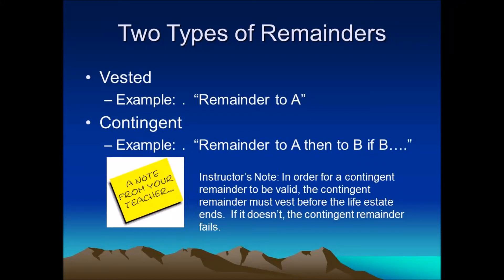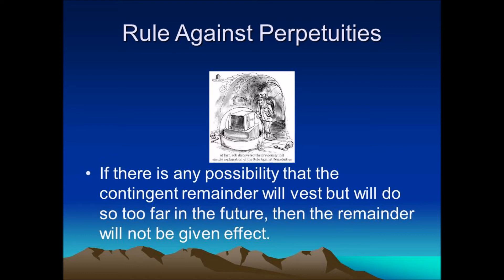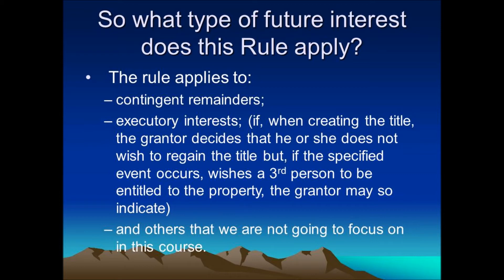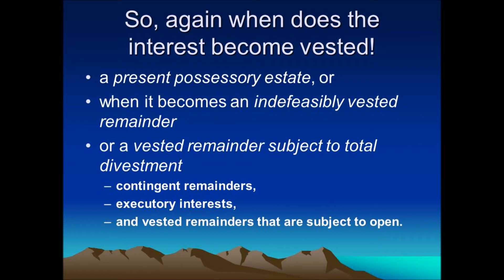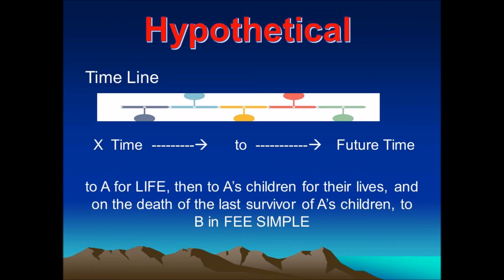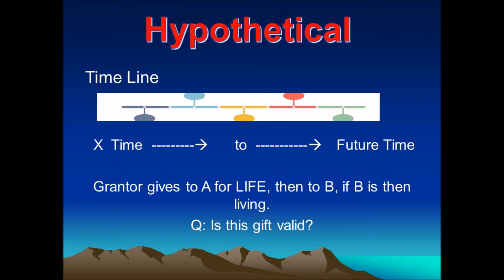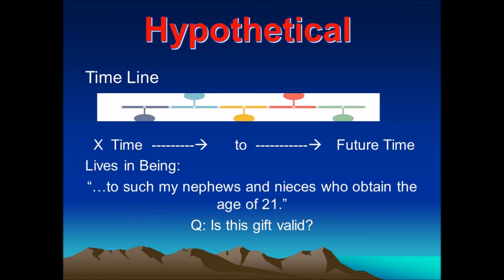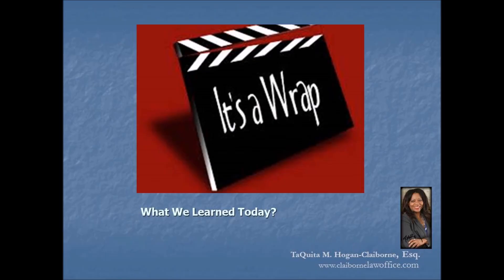Estate Planning: Remainders & Rule Against Perpetuities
Estate Planning: Introduction:  Remainders & Rule Against Perpetuities

US Immigration Lawyer, TaQuita M. Hogan-Claiborne represents businesses and individuals in filing the proper USCIS forms and planning the right strategy to achieve their US immigration objectives which include seeking working visas such as H-1B & L1 visas, employment and family based green cards, student visas, fiancé visas and other immigration objectives.

Her clients range from individuals to large companies with assets in excess of $7 million.

Her experience includes several years as Chief Legal Executive/Outside Counsel for several related companies located in California, Singapore, Malaysia, Netherlands, China, & Houston: Computer Systems Software; Electrical Engineering; Computer Systems Test Engineers, Computer Engineering, Electronics, Communications Engineering, etc.

 If you have any immigration needs, TaQuita M. Hogan-Claiborne can assist you in understanding the US Immigration Law. She will address immigration FAQs.  So you will get your Q&As to your immigration needs. Also, US Immigration Attorney TaQuita M. Hogan-Claiborne discusses the Power of selecting the proper immigration strategy to obtain the immigration goals for each individual immigration case.  With her years of experience, she has helped hundreds of clients get the best immigration results.

 As a small business owner, she is constantly looking for new and innovative ways to incorporate new ideas and marketing tools, including online marketing systems, like AWN, Automated Wealth Network.

Even Steve Jobs recognized the importance of a GREAT MARKETING STRATEGY

Hey, if you are looking for a shorter pathway to start a career in TECH, try CourseCareers.
Well, you CAN'T say that I didn't share the info!  The rest is on YOU!

Any information provided in this presentation should not be considered legal advice and does not take the place of consulting with an attorney.

The Law Office of TMHC expressly denies that an attorney-client relationship is formed between The Law Office of TMHC and any and/or particular listeners/viewers of this show, unless and until the parties have come to a paid agreement regarding legal representation.

The Law Office of TMHC is proud of its past achievements, but its prior success does not guarantee a similar outcome in the future.

Law Office of TaQuita M. Hogan-Claiborne
14090 Southwest Freeway, #300